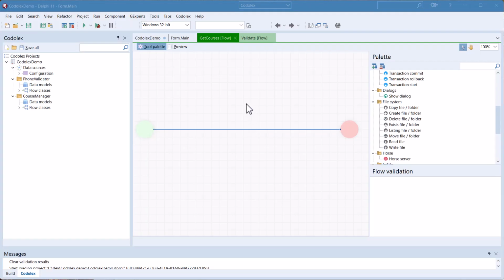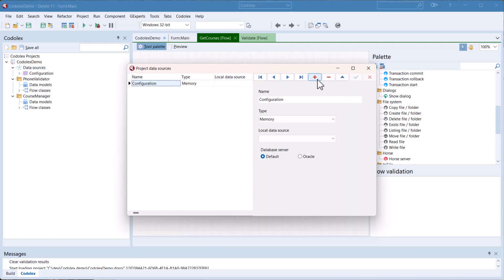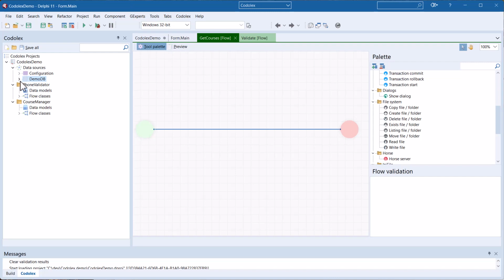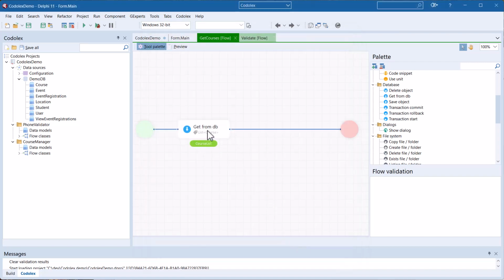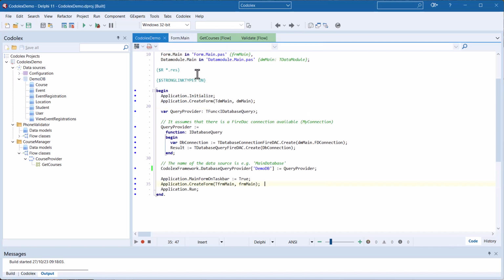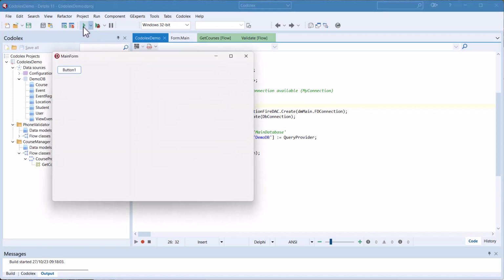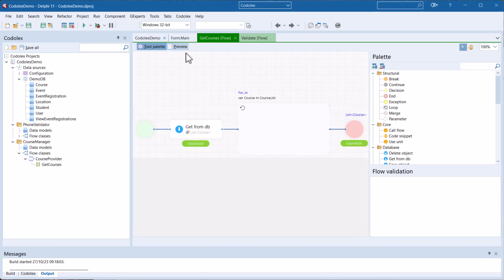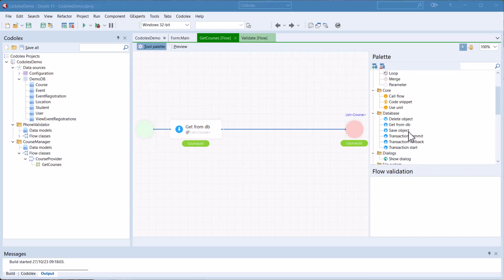Codolex - Working with databases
In this session, we'll look at how to connect to databases and use them with Codolex.